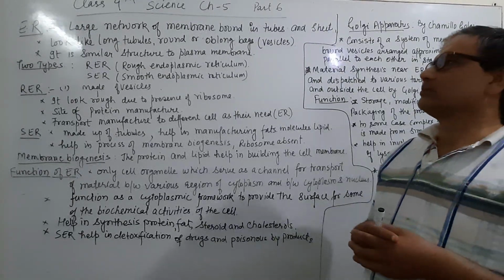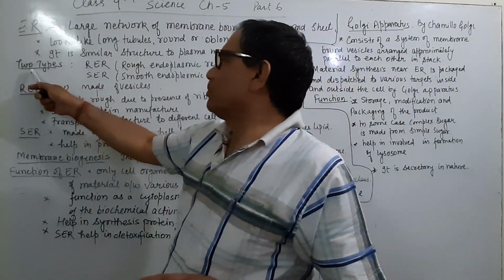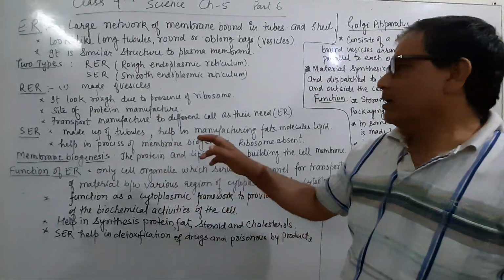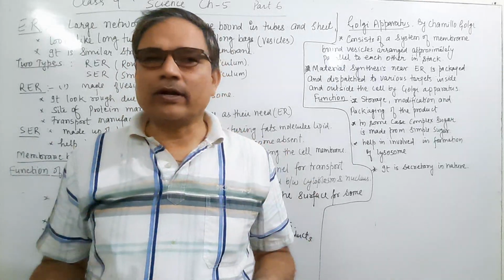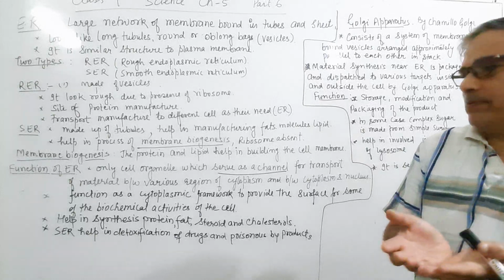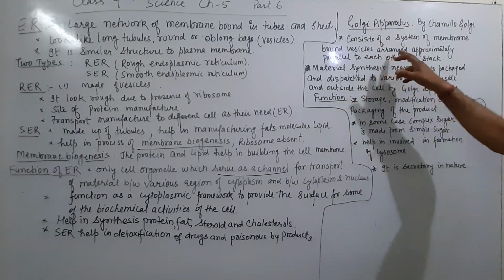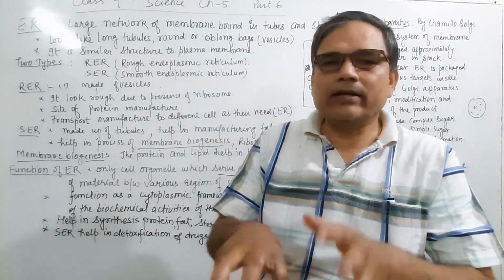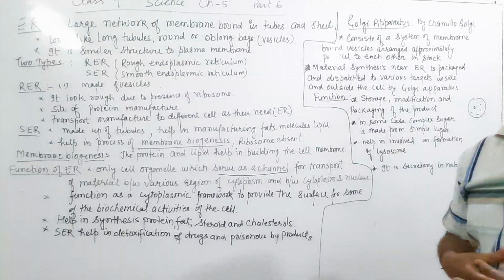FUNDAMENTAL UNIT OF LIFE// GOLGI APPARATUS //ER // HANSA SIR//PART 6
thanks.Return and golgi apparatus